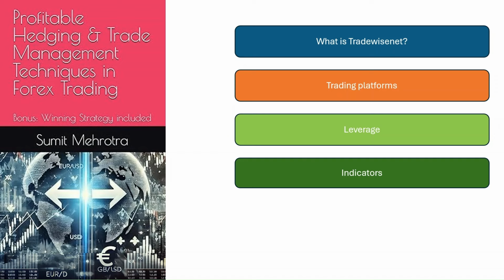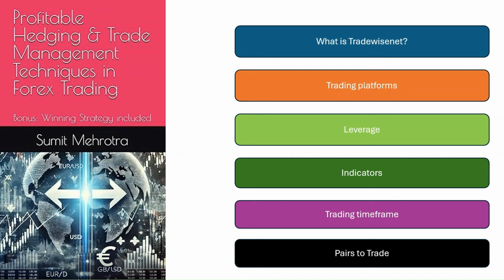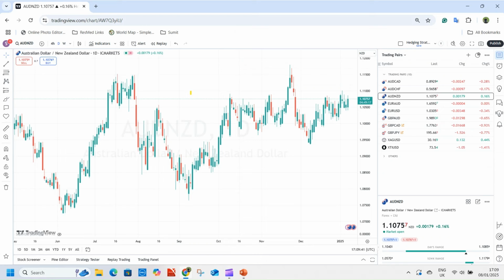Tradewisenet Introduction: Master Forex Risk Management in 60 Minutes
Learn how to master forex risk management in just 60 minutes! This video covers essential swing trading strategies and tips for successful trading.

The methods used are based on my book: 'Profitable Hedging & Trade Management Techniques in Forex. '

Links
1. Link to the book

Watch out for my weekend videos, where I will go through the trades I made on selected pairs.

Credits (music): Refreshment from Clipchamp